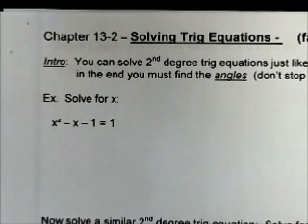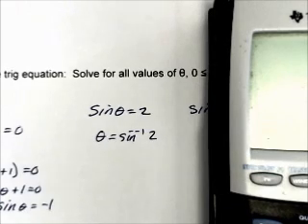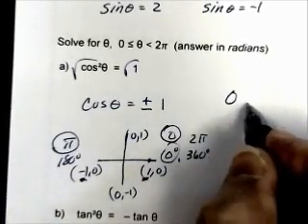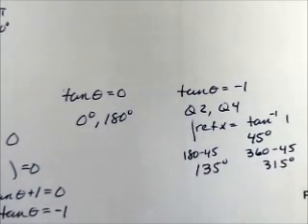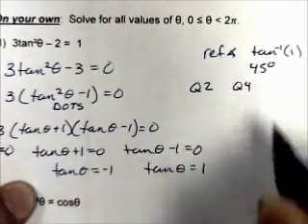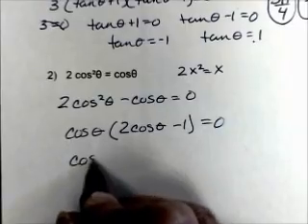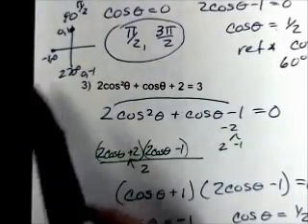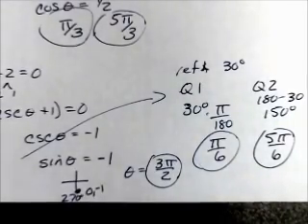Alg2 13 2 Solving 2nd degree trig equations by factoring